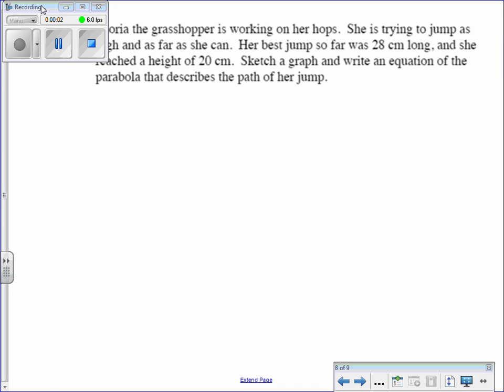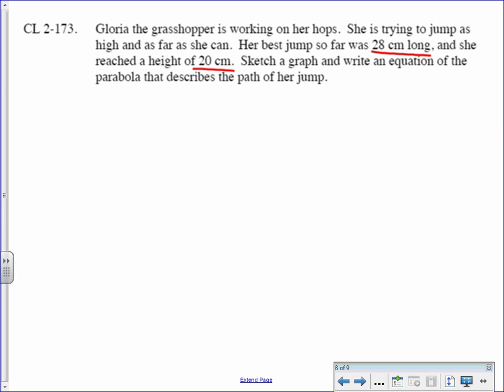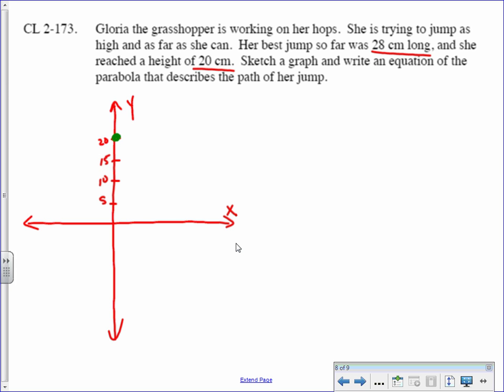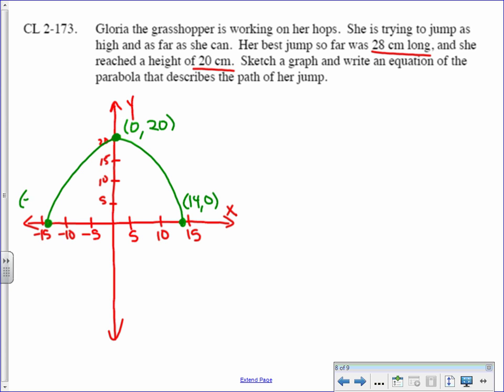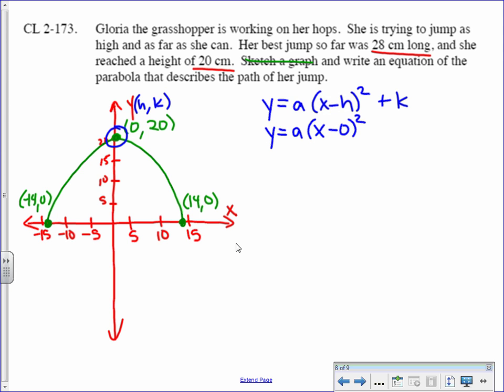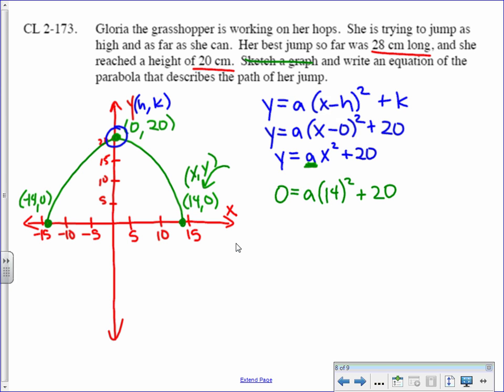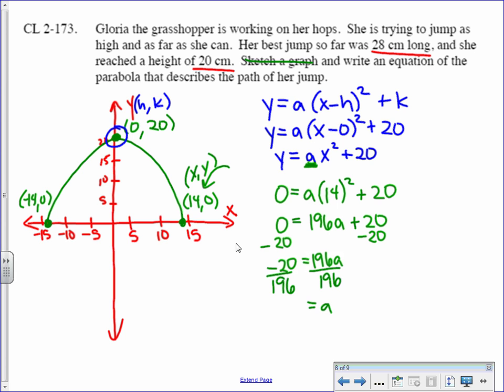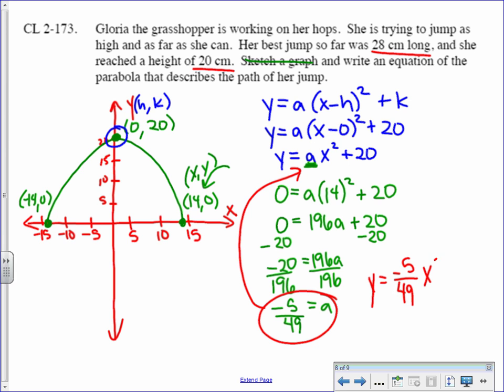Curve-fitting Parabolas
CL 2-173